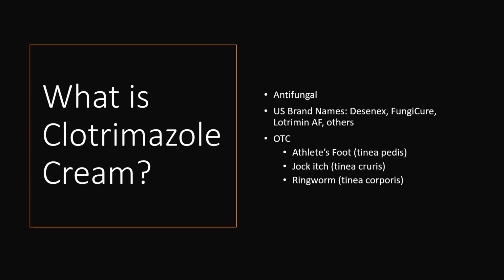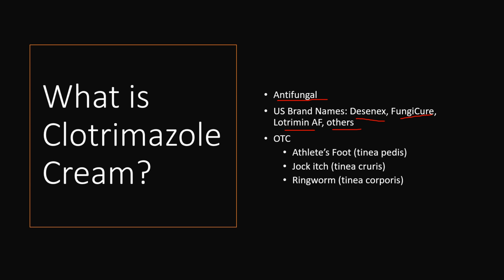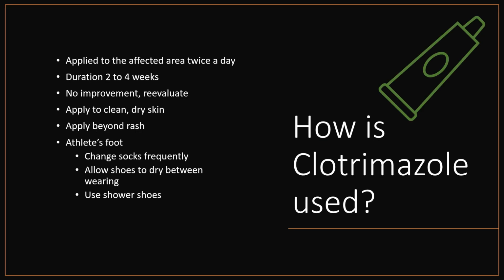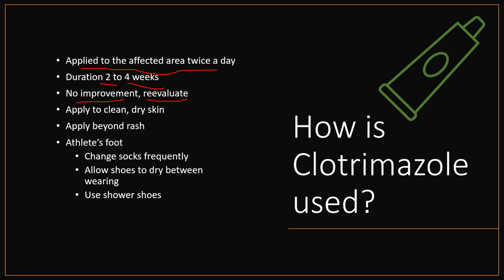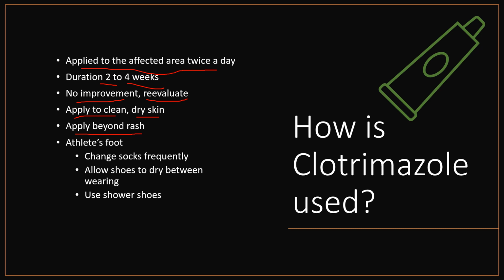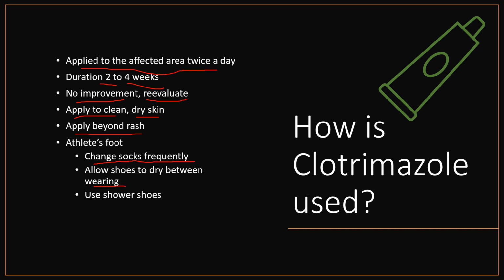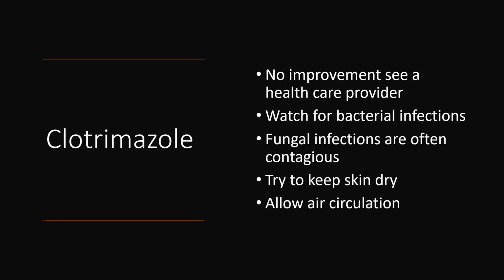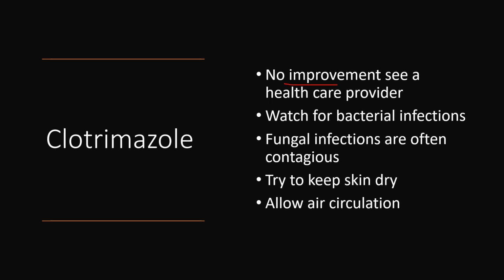Clotrimazole Cream | How to use for ringworm and other infections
Using clotrimazole cream to treat jock itch, ringworm and athlete's foot is discussed. Always read and follow package instructions.